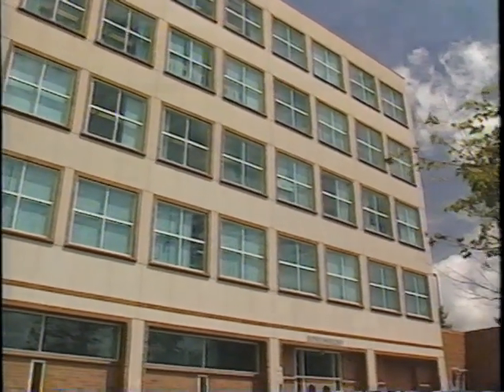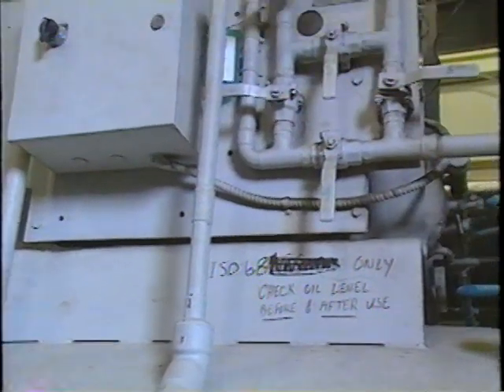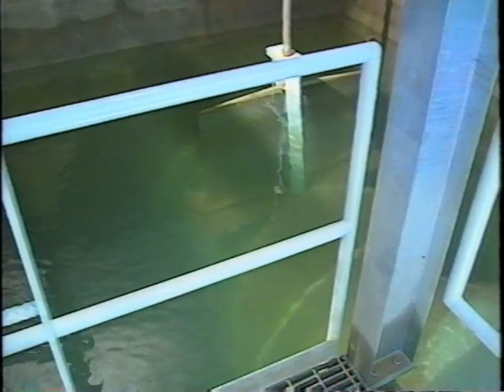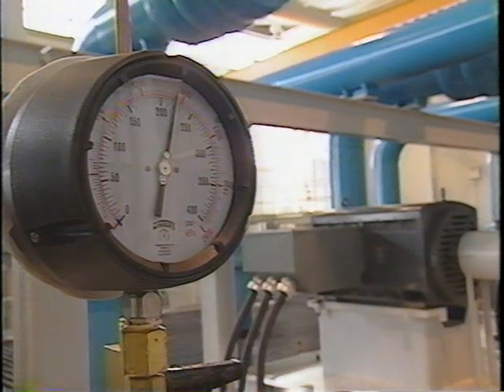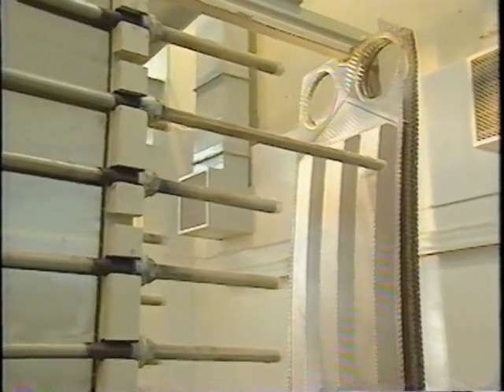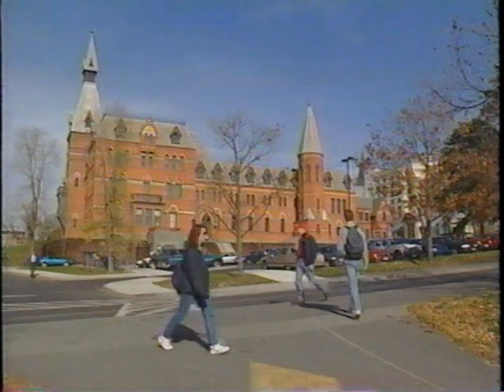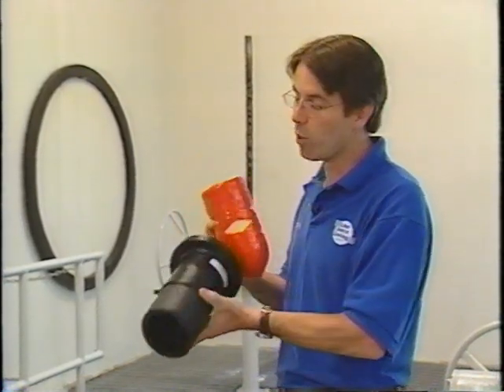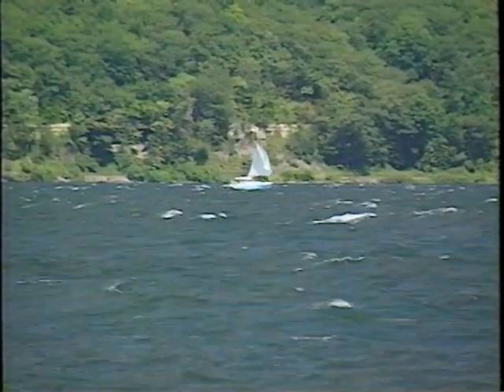Cornell University Lake Source Cooling Plant - a Low Carbon Renewable Chilling Solution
In this video produced in 2001, technicians from Cornell University explain the technology and science behind the innovative Lake Source Cooling Plant on the Cornell University campus in Ithaca, NY.

Lake Source Cooling is one of the most significant environmental initiatives ever undertaken by an American university to promote a sustainable future. With its startup in July 2000, Lake Source Cooling (LSC) upgraded the central campus chilled water system to a more environmentally sound design that conserves energy and utilizes a renewable resource, the deep cold waters of nearby Cayuga Lake.

With a price tag of $58.5 million, a higher cost than simply replacing the existing chillers with new, LSC was a significant project. However, it provides the university with a method of cooling that eliminates refrigeration equipment and its associated energy use, impacts on the environment from energy use, and any future problems with the new generation of refrigerants that have been designed to replace CFC's.

The renewable resource tapped by LSC has reduced Cornell's reliance on fossil fuels. LSC saves over 20 million kWh per year versus previous cooling methods, enough to continuously supply 2,500 homes in Tompkins County! This represents about an 85% reduction in energy use for campus cooling.

Director: David Rose
Editing: Brian Steblen and Isaac Holden
Narration: W.S. (Lanny) Joyce, P.E. and Molly Cummings
Animator: Dan Lansing Brumely
Videographers: David Rose, Brian Steblen
Additional Footage provided by: Gigi Ho, Martiza Shafer (Cornell Media & Technology Services)

Produced by the Office of Communication Strategies, University Relations, Cornell University in association with Rose Films, Inc.